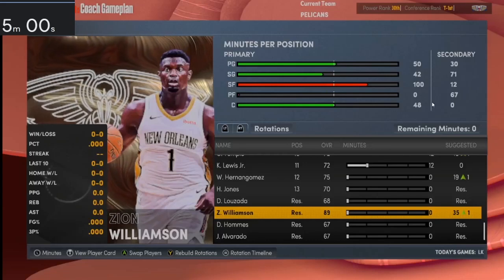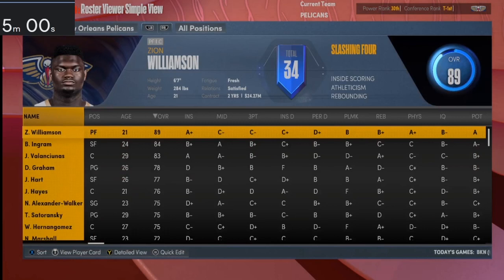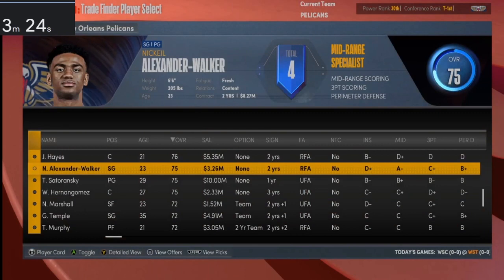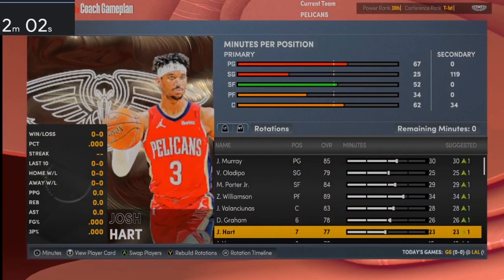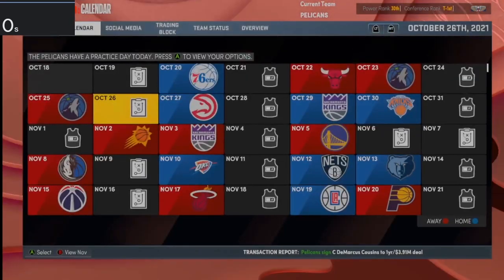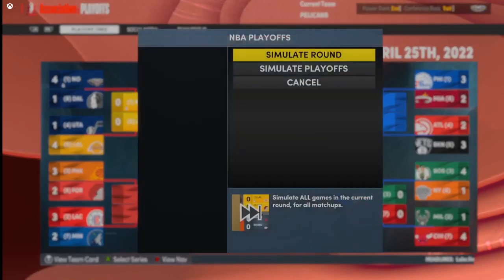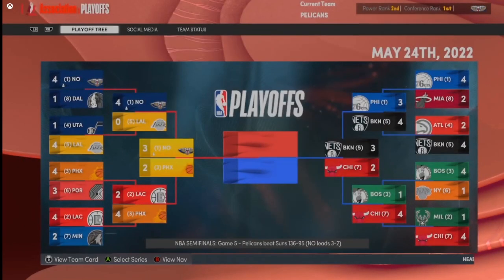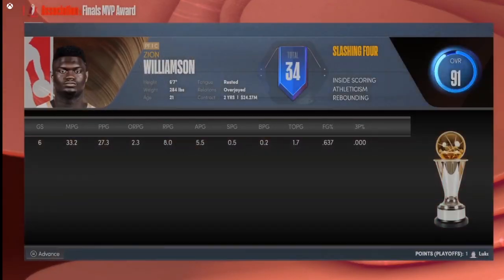REBUILDING THE PELICANS IN 5 MINUTES! NBA 2K22!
-In todays video I Tried to Rebuild the RAPTORS in 5 Minutes or Less! I only could simulate 1 season after rebuilding and the goal was obviously to win a championship!

Tags (Ignore)

no money spent squad
free galaxy opal 2k22
pink diamond locker code
free galaxy opal
free galaxy opals
free pink diamond
free pink diamonds
no money spent 2k22
no money spent
nba 2k22 no money spent
galaxy opal klay thompson
galaxy opal shawn marion
locker codes
hidden locker codes
free packs
2k22
nba 2k22
2k21 myteam
dbg nba 2k22
nba 2k22 free
nba 2k22 code
next gen 2k22
nba 2k22 budget
2k22 locker code
2k22 lockercode
galaxy opals 2k22
2k22 locker codes
2k22pack opening
2k22 myteam
dbg nba 2k22
nba 2k22 free
nba 2k22 code
next gen 2k22
nba 2k22 budget
2k22 locker code
2k22 lockercode
galaxy opals 2k21
2k21 locker codes
2k21 pack opening